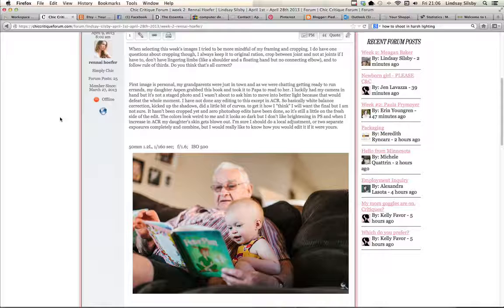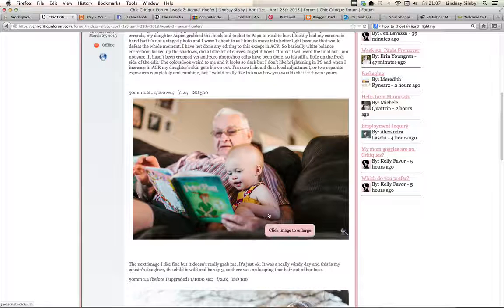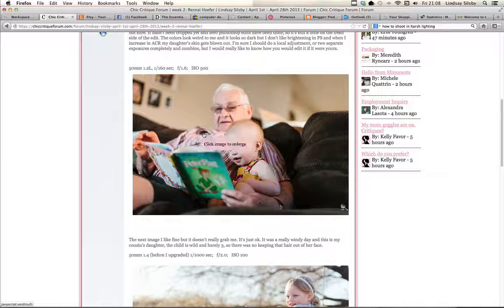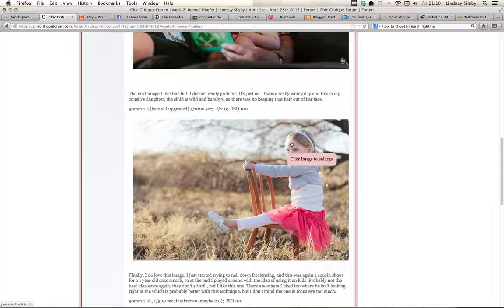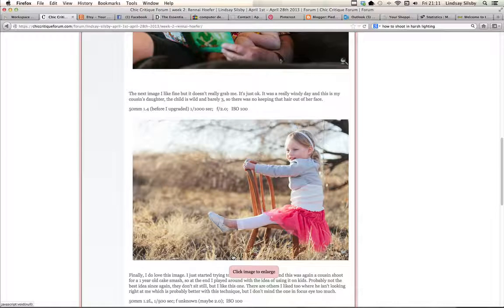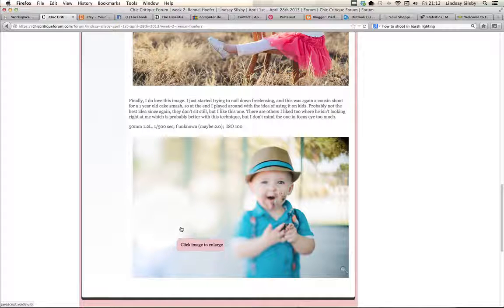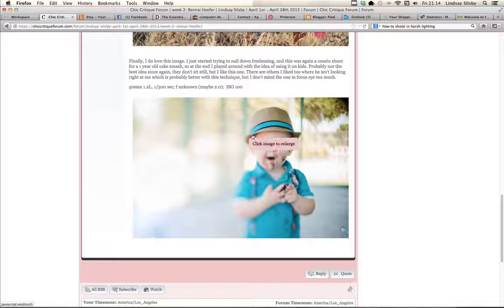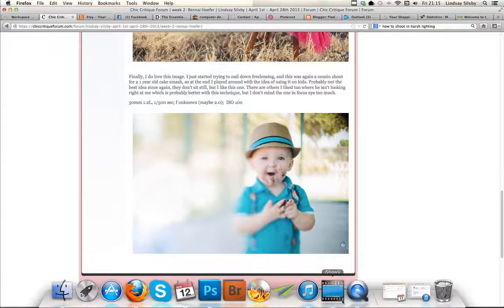RENNAI WEEK TWO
CHIC CRITIQUE week two